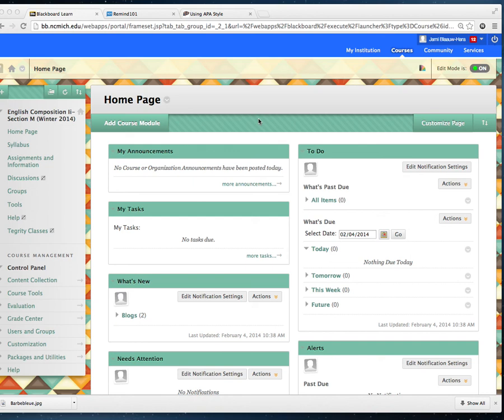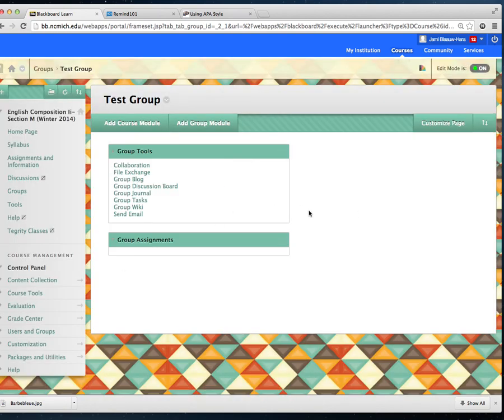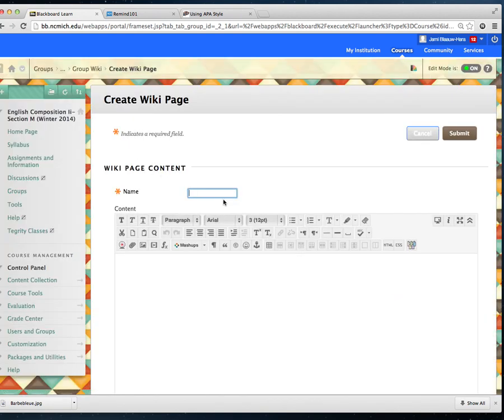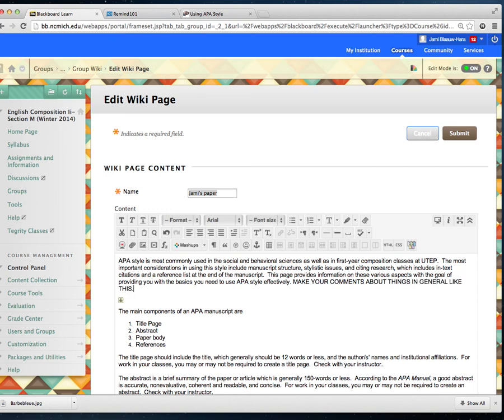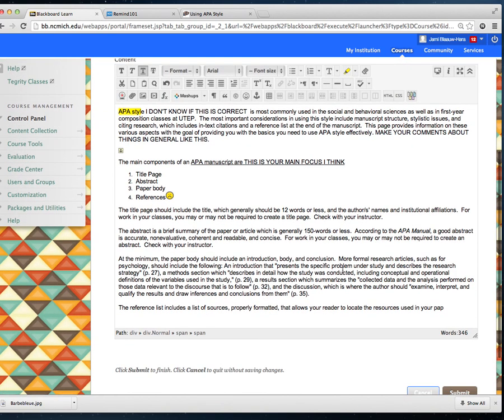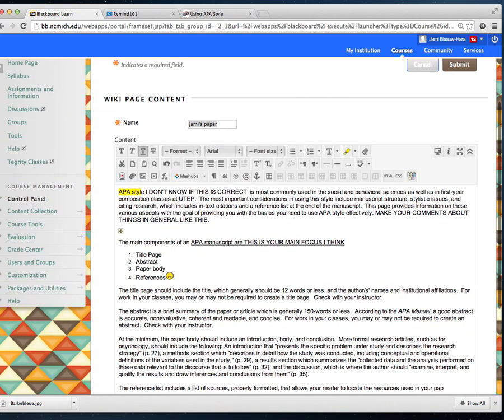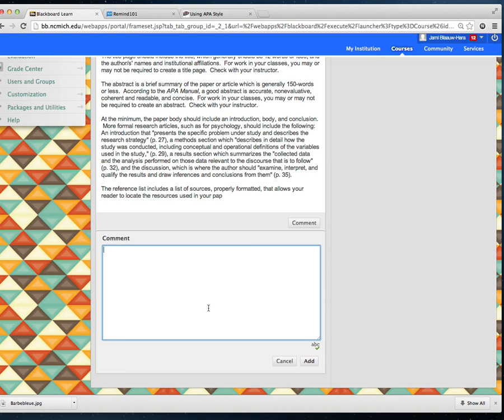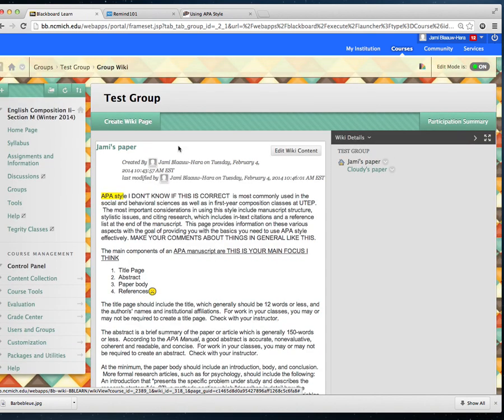How to do Peer Response Online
for English courses